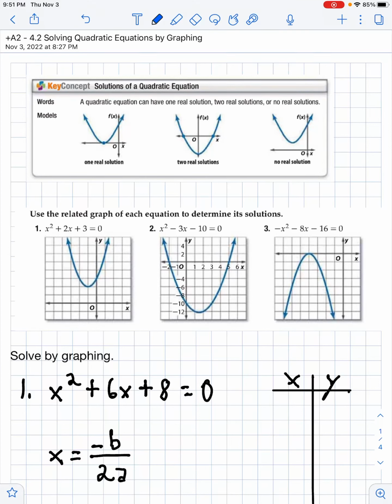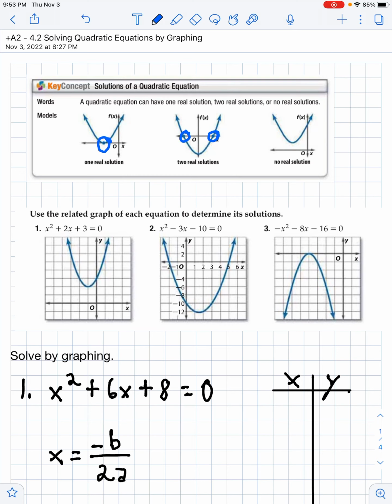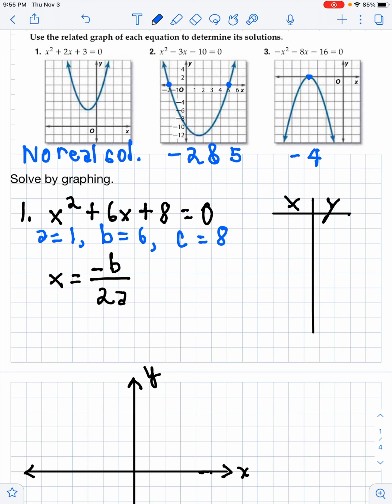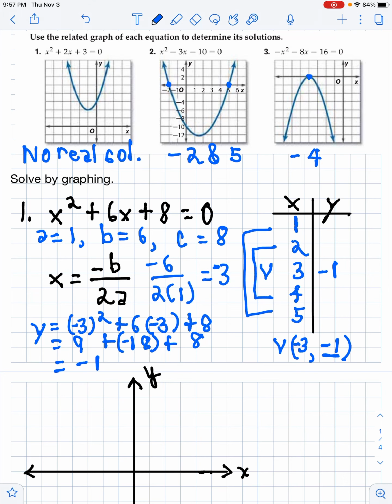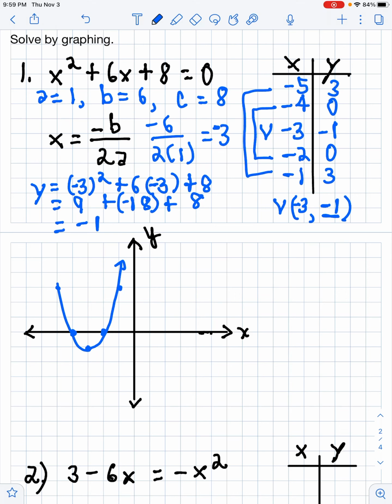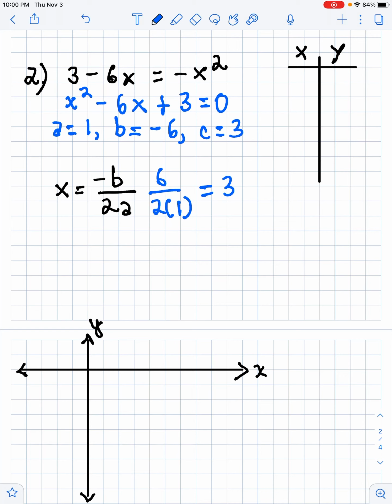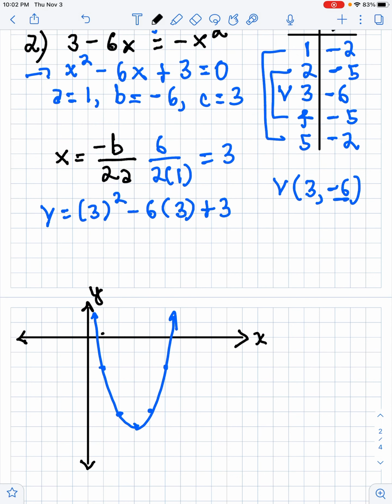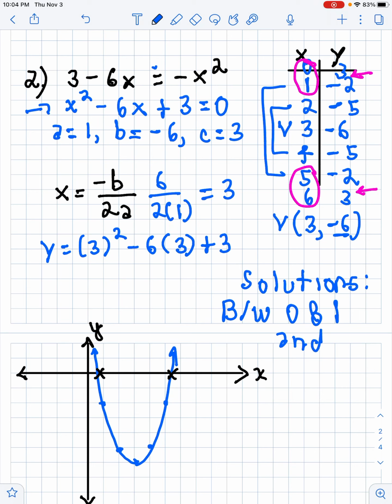+A2 - 4.2 Solving a Quadratic Equation by Graphing